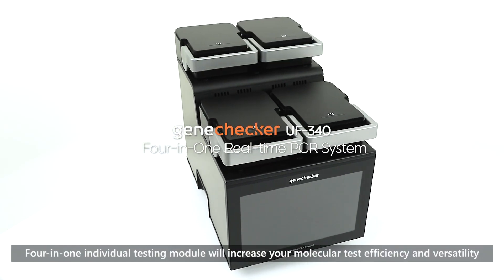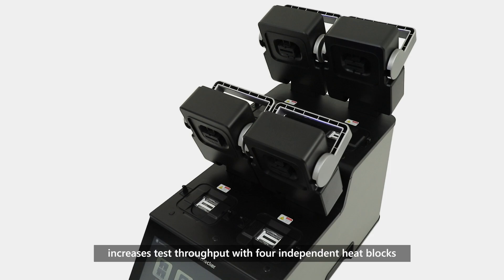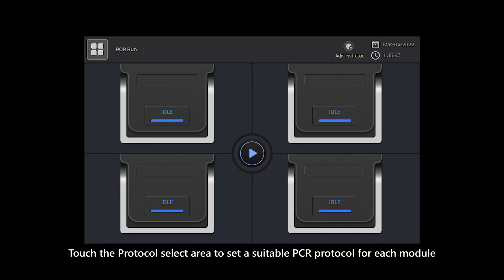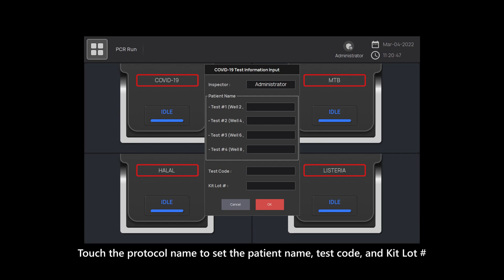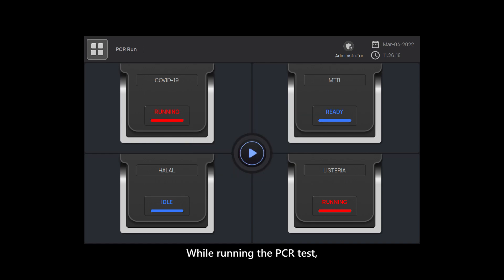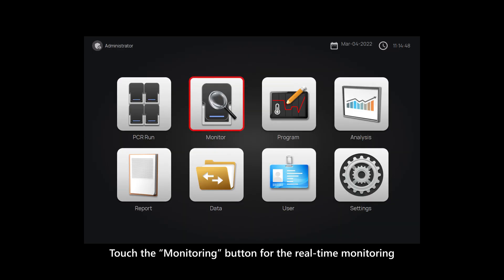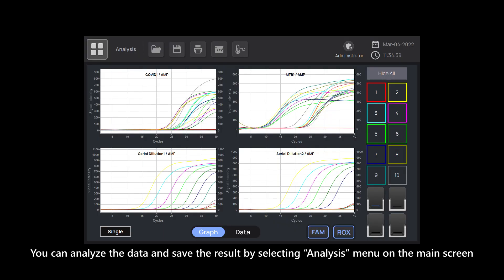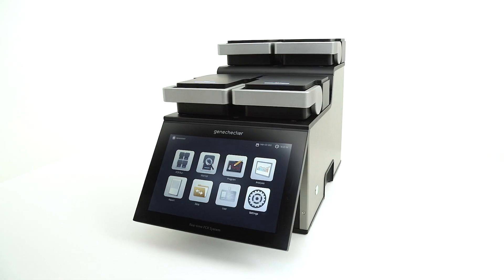Tutorial Video: How to operate GENECHECKER® UF-340 Four-in-One Real-time PCR System